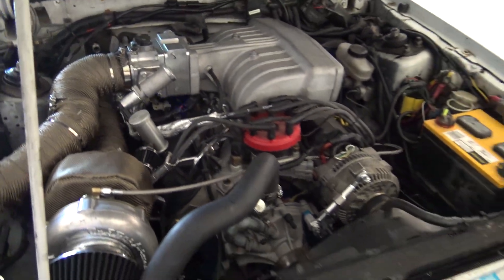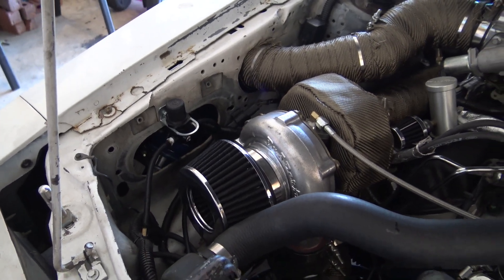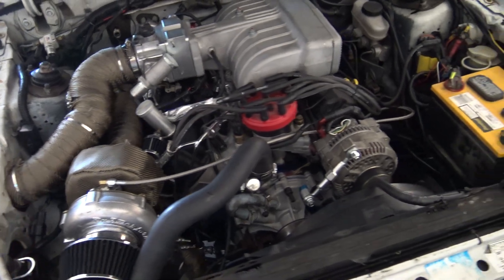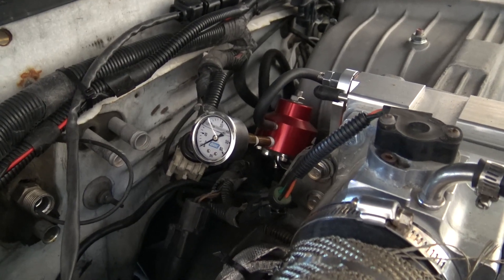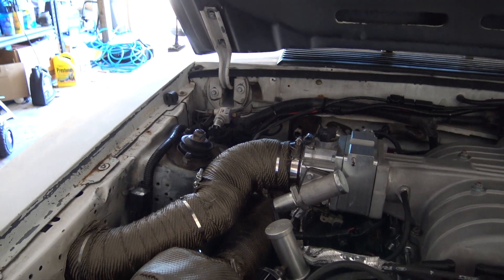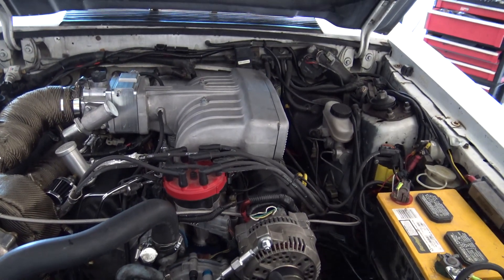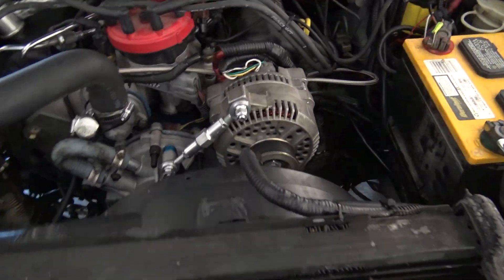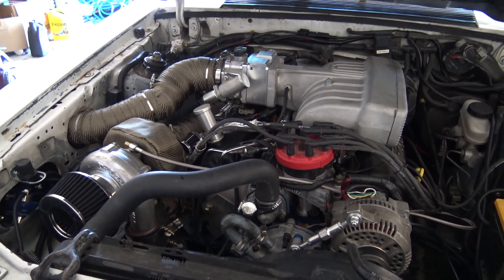The Dyno Tune On3 Turbo Foxbody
Finally got the car to the shop to get her tuned. I think the car did pretty well. Happy with the results!